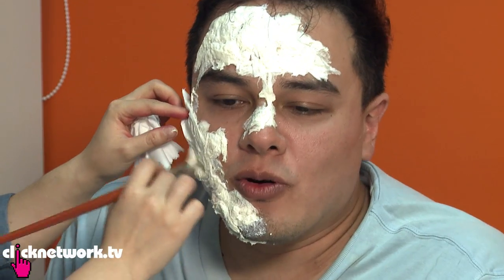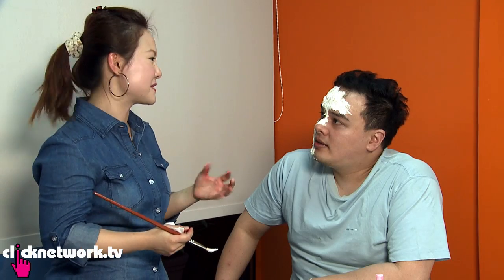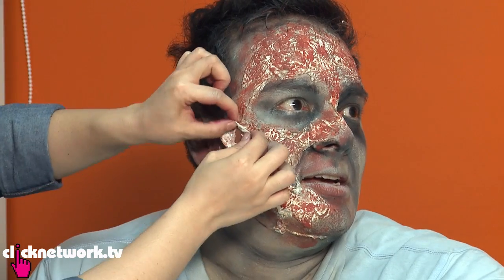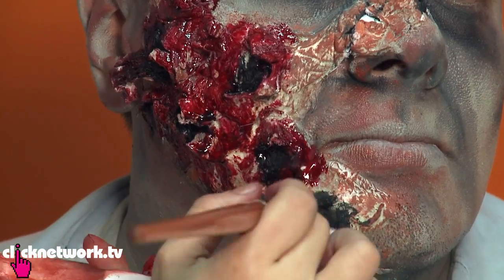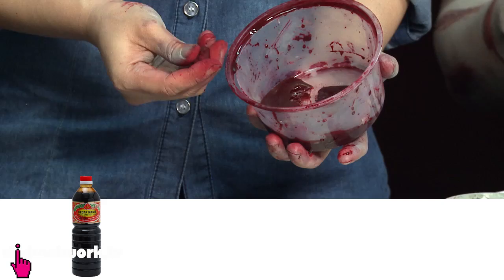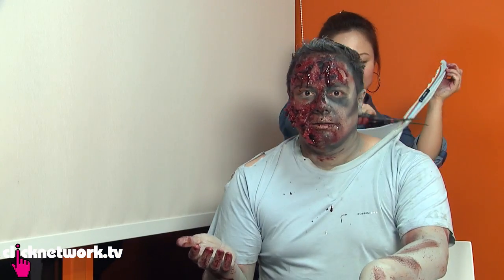How To Be a Zombie - The Click Show: EP4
Don transforms into a zombie and tries to freak people out.